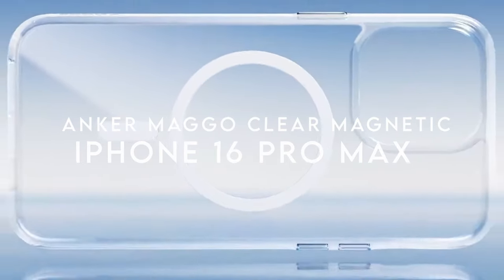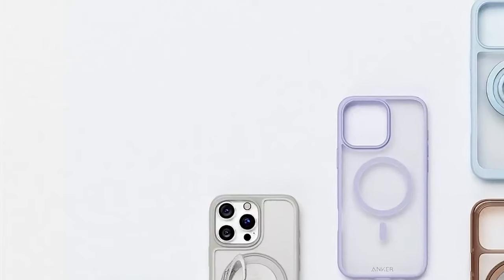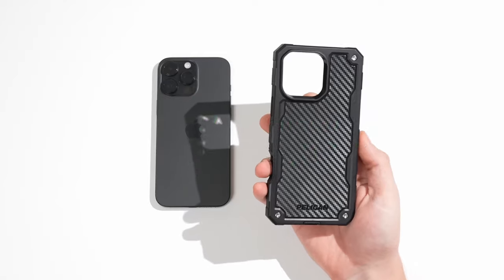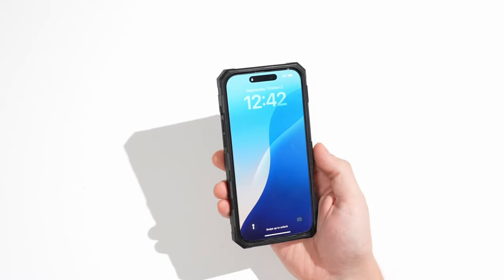Top 5 Most Durable iPhone 16 Pro Max Cases [2025] ✅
Let's talk about the Most Durable iPhone 16 Pro Max Cases. I have made a list of Most Durable iPhone 16 Pro Max Cases which will help you decide which one to choose.

Quick Links: ✅✅✅

5: Spigen Ultra Hybrid T MagFit 0:28
4: CASEKOO 1:46
3: Anker MagGo Clear Magnetic 3:03
2: SUPCASE 4:00
1: Pelican Shield 5:17

I have prepared this video guide to Most Durable iPhone 16 Pro Max Cases to give you the ins and outs to help you make the right choice. So let's get started.